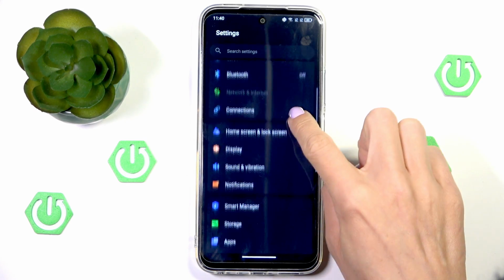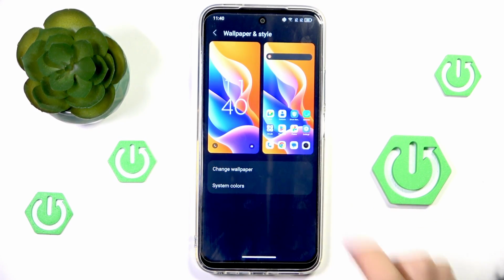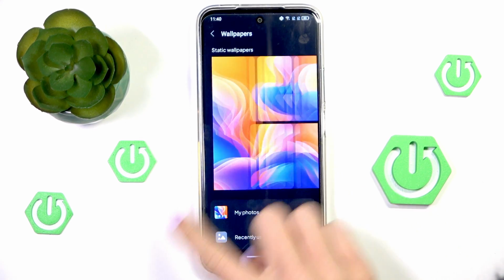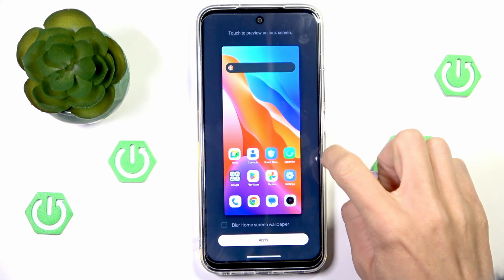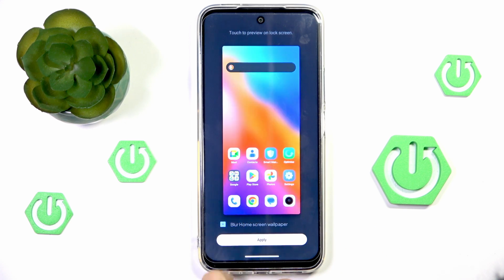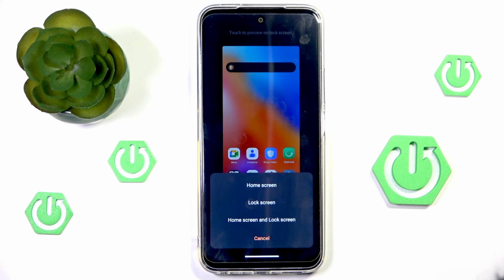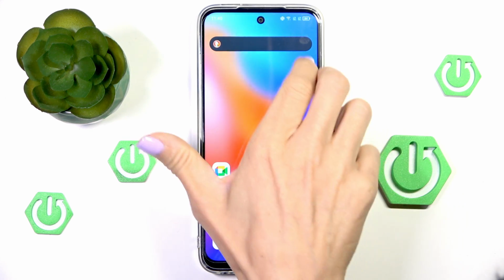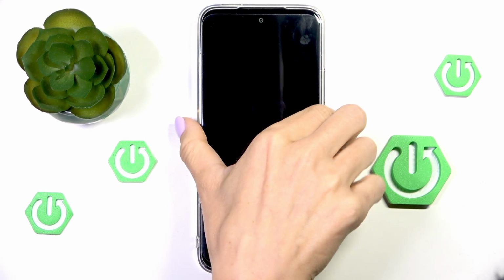TCL 605 – How to Change Wallpaper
Learn how to change the wallpaper on your TCL 605 and give your phone a fresh new look. In this video, we show you step-by-step how to update your home screen and lock screen backgrounds using the built-in settings. You’ll see how to choose from your own photos, select from static wallpapers, and even apply blur effects for a personalized touch. Whether you want to set a different image for your home screen, lock screen, or both, this guide will help you customize your TCL 605 easily and quickly. Perfect for anyone looking to personalize their TCL 605 smartphone with new wallpapers and styles.

How to change wallpaper on TCL 605?
How to set a custom photo as wallpaper on TCL 605?
Where is the wallpaper setting on TCL 605?

0:00 Introduction
0:10 Open Settings on TCL 605
0:18 Go to Home Screen and Lock Screen
0:25 Select Wallpaper and Style
0:30 Choose and Preview Wallpaper
0:40 Apply Blur Effect (Optional)
0:48 Set Wallpaper for Home, Lock, or Both Screens
0:55 Wallpaper Applied Successfully